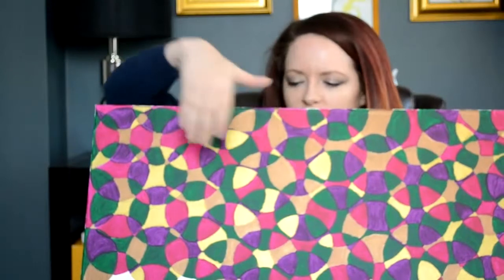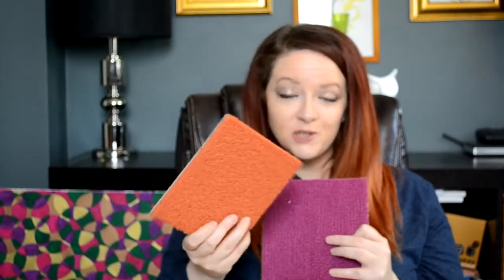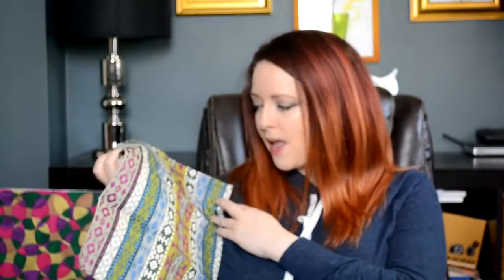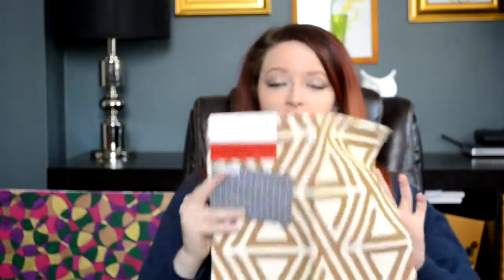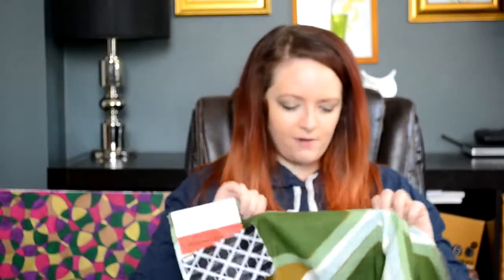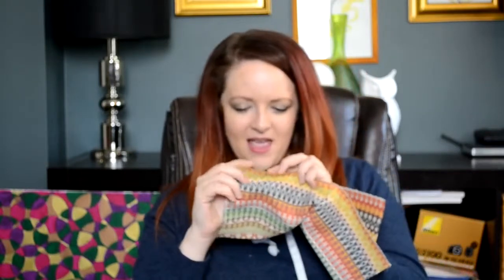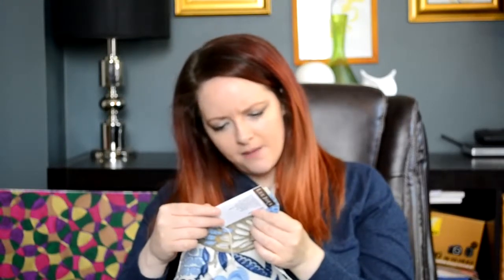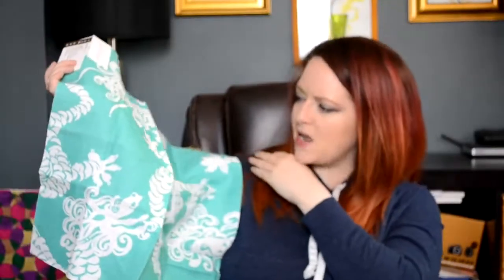Design Choices for our New Office - Interior Design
So it's been a while since my last video (sorry) but I've been so busy getting everything ready for our new office space.  Here I show you some of the inspiration and choices for the office including rug and fabric samples.

Serving Southwestern Ontario and GTA